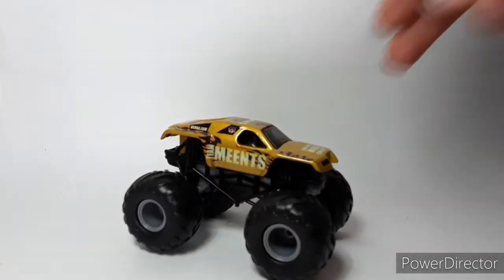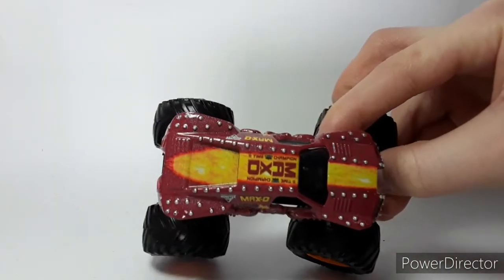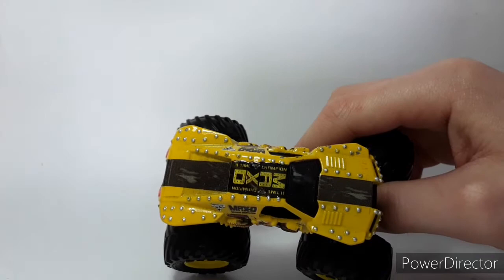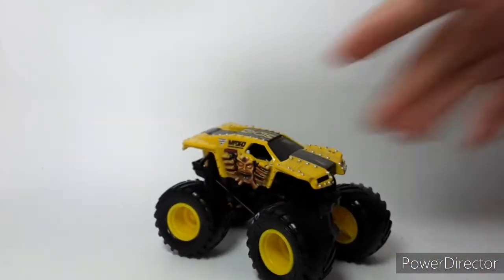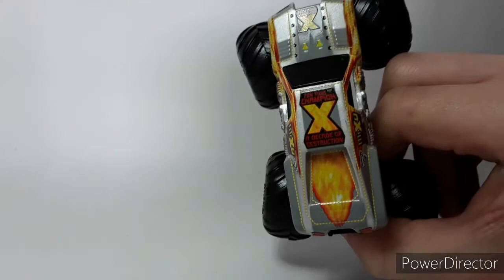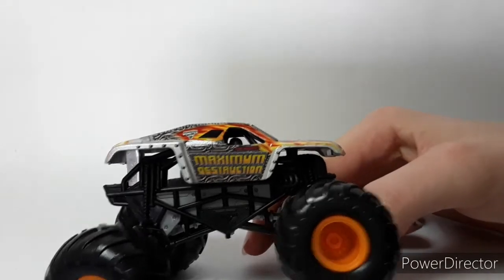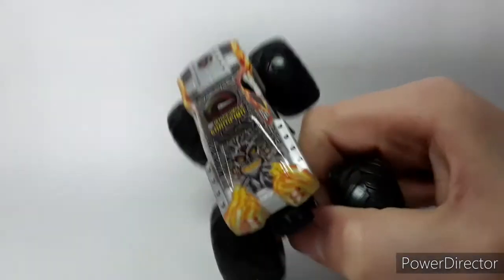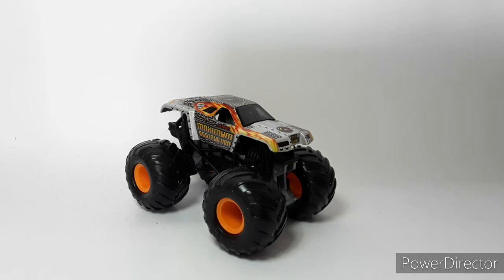Spin Master Monster Jam: Max-D 5 Pack Review!!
Hopefully you enjoyed this video!! More Videos coming soon!!
Let me know wich truck is your favourite from this Pack.
(Music in video) Credit: RuJay